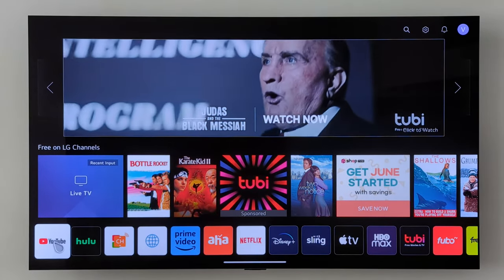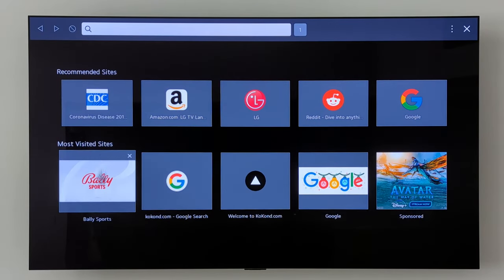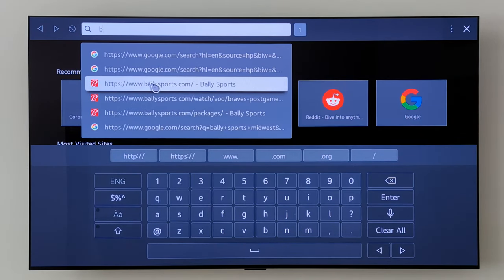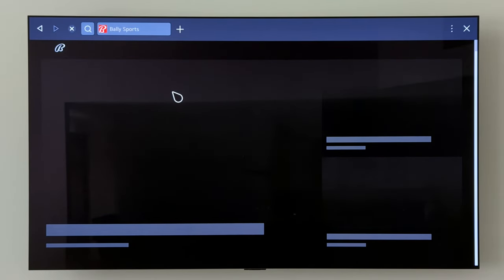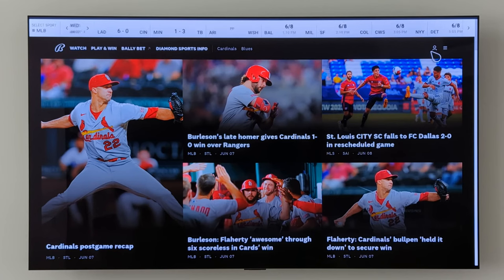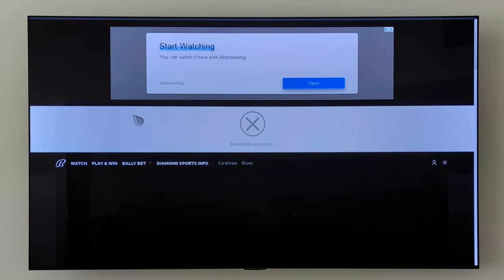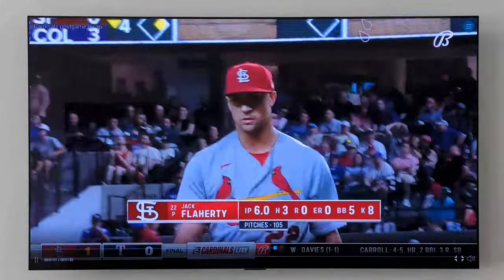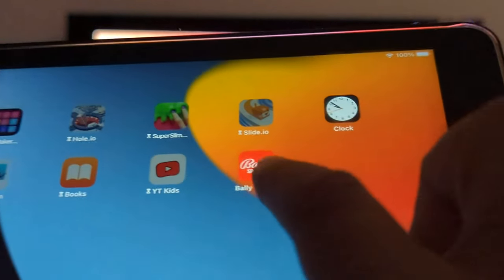How to Watch Bally Sports on LG TV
Watch bally sports on your LG TV using LG Browser, you can also airplay using ipad, iphone and MAC and unfortunatley you can't cast from android to LG TV, but you can mirror your windows laptop to LG TV.